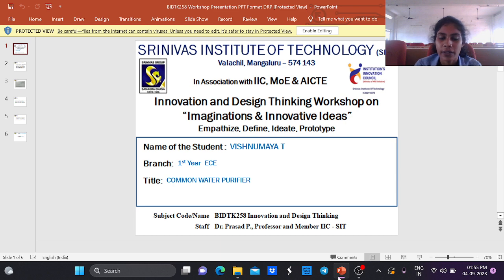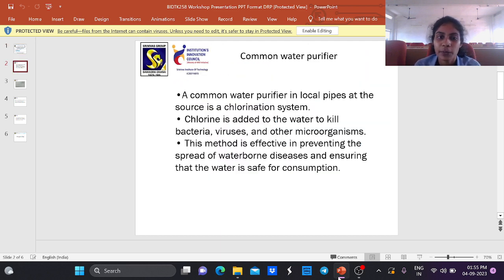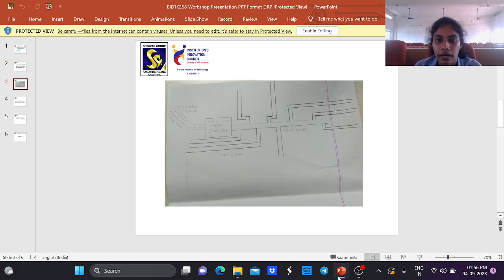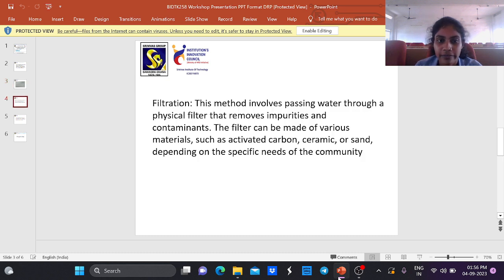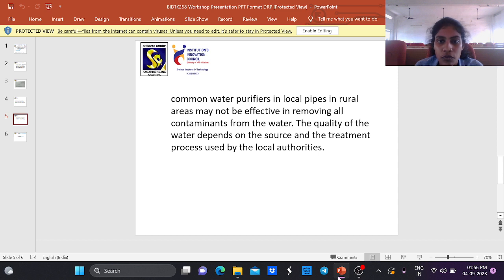4SN22EC024 Vishnumaya, SIT Mangaluru, BIDTK258 Workshop Presentation Mentored by Dr. Prasad P